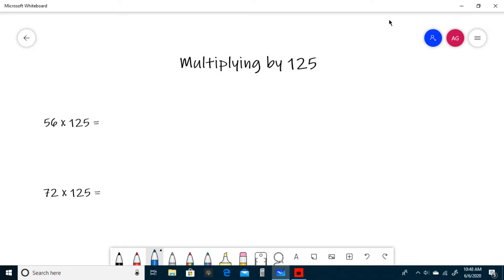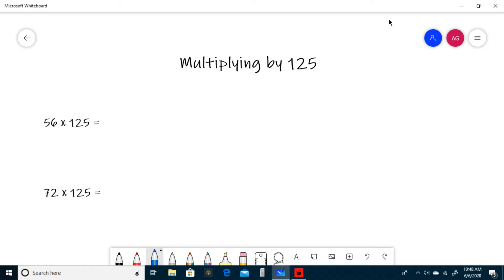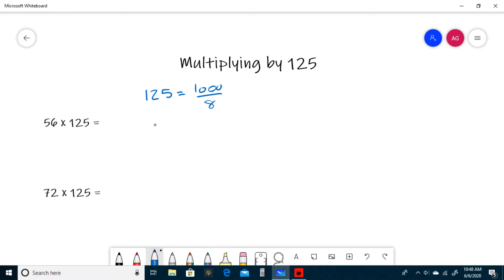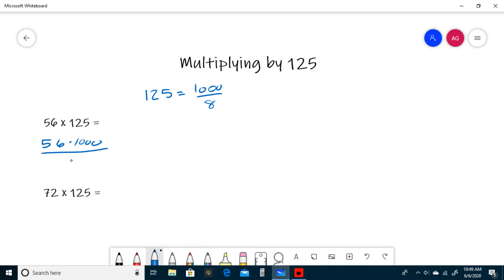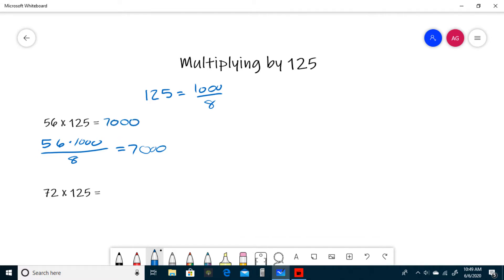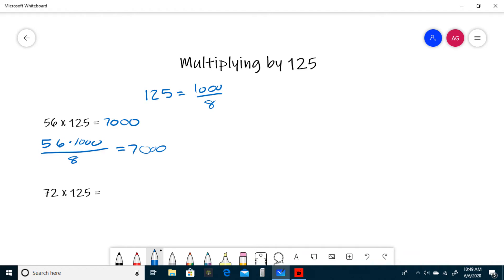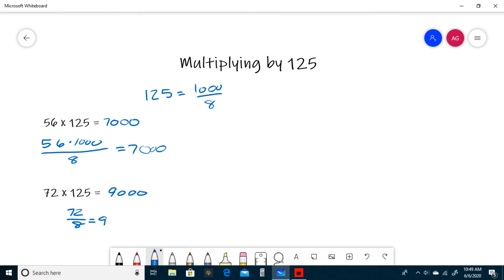Multiplying by 125 Trick (TMSCA/UIL Number Sense)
How to do the multiplying by 125 Trick on the TMSCA / UIL Number Sense Test.

32 x 125
64 x 125
96 x 125
80 x 125
16 x 125
72 x 125
24 x 125
144 x 125
216 x 125
48 x 125

ANSWERS! DO NOT LOOK UNTIL YOU HAVE SOLVED ALL OF THE QUESTIONS!

4000
8000
12000
10000
2000
9000
3000
18000
27000
6000